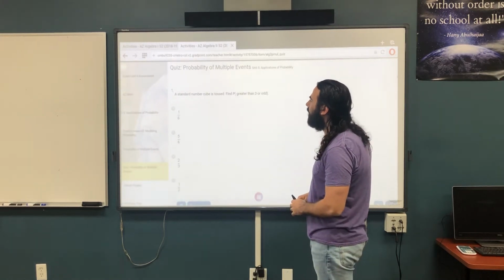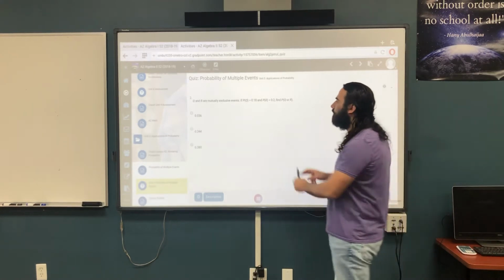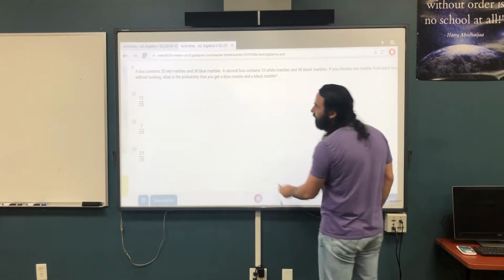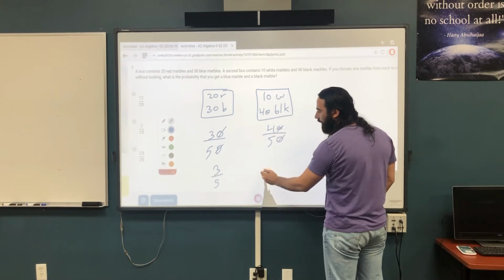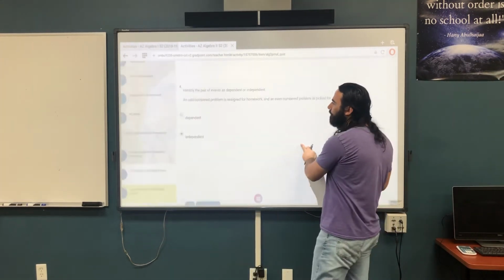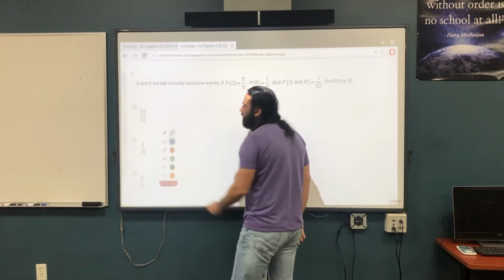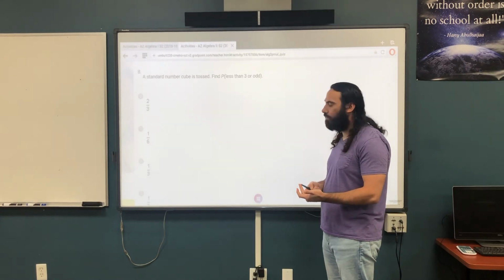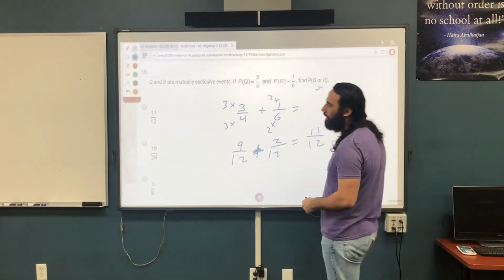Probability of Multiple Events